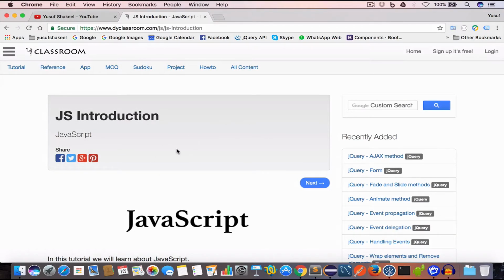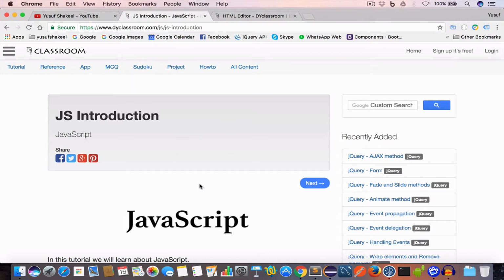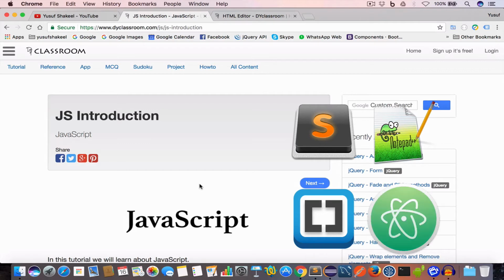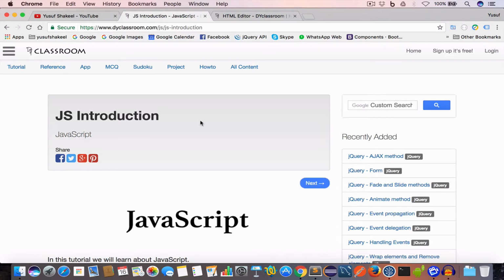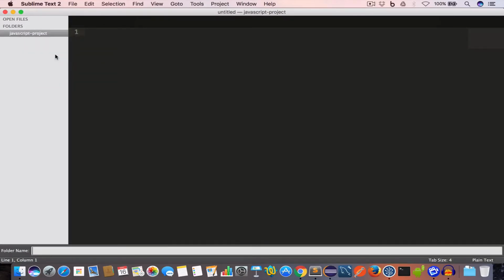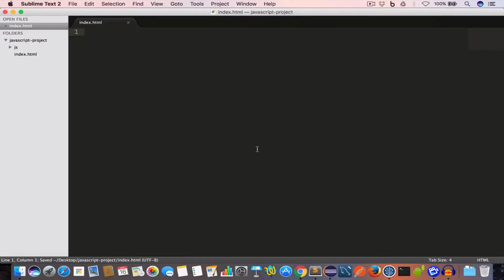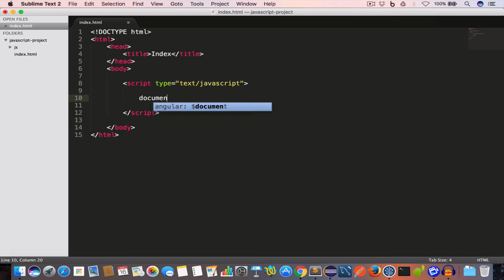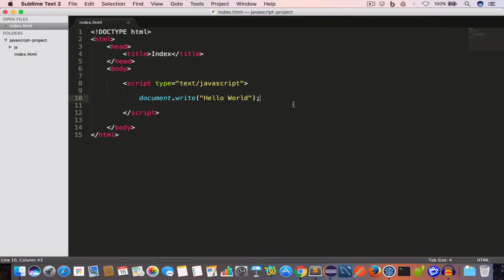JavaScript - Introduction #01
This is an introduction to JavaScript tutorial.